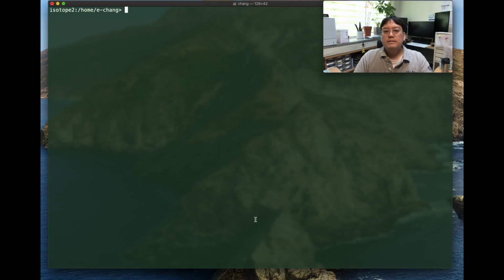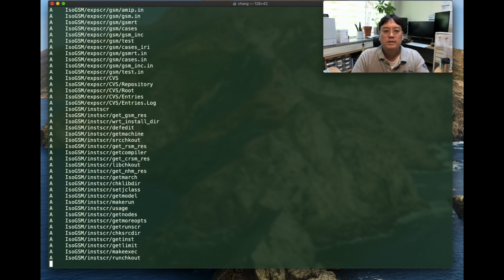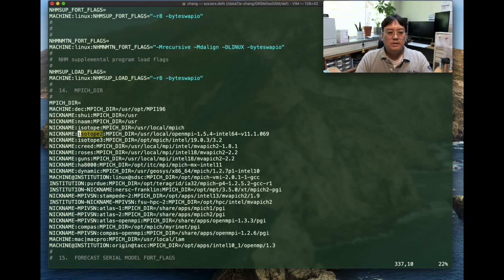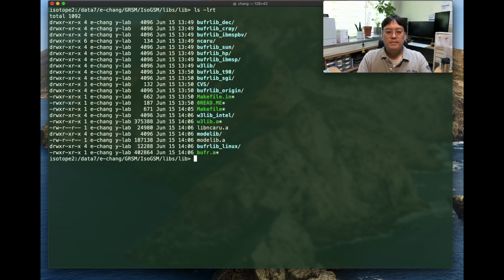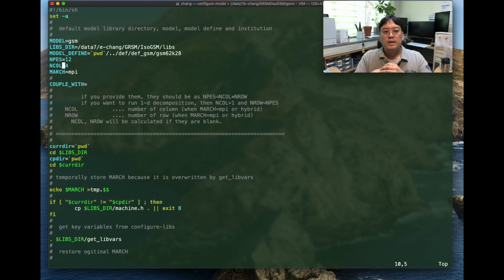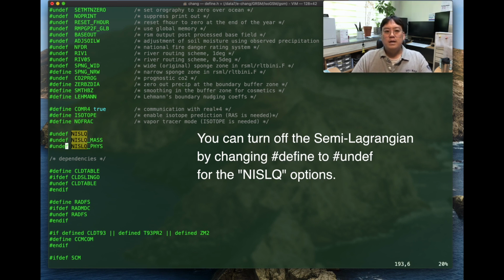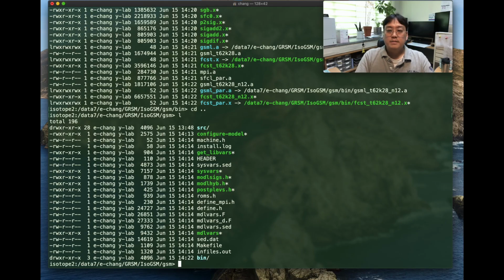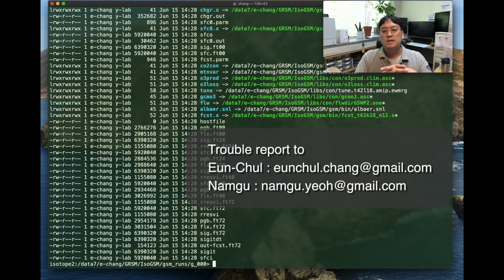Download & install semi-Lagrangian IsoGSM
Tutorial for download and install the semi-Lagrangian version of the IsoGSM